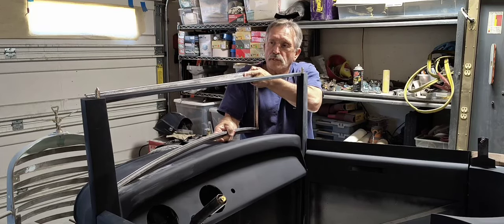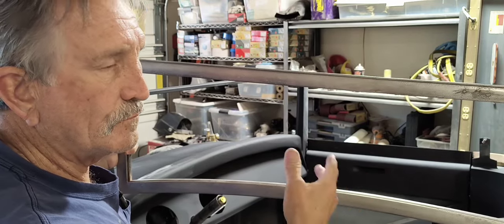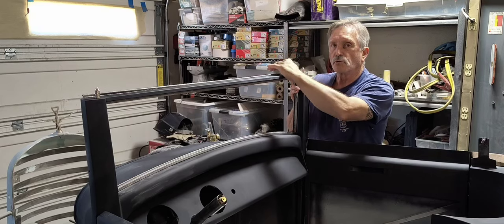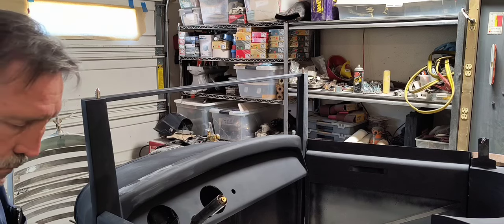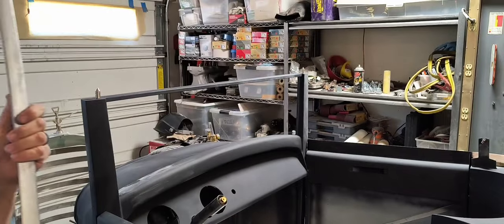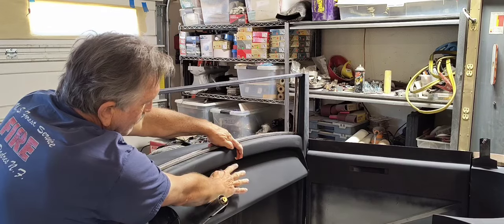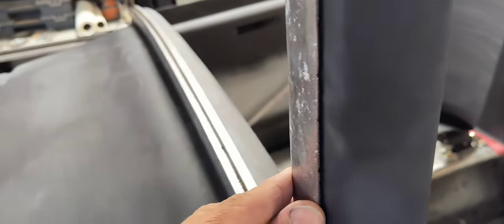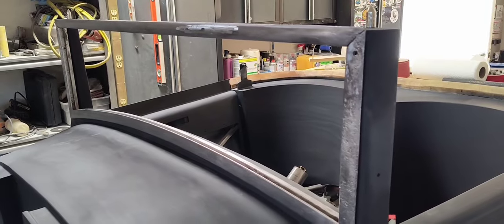Rat rod build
working on fitting the windshield.